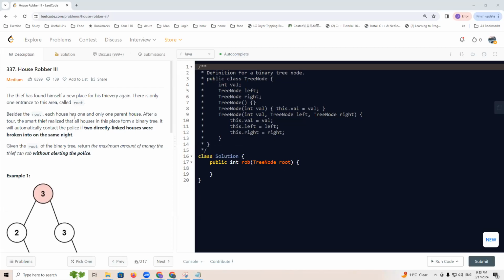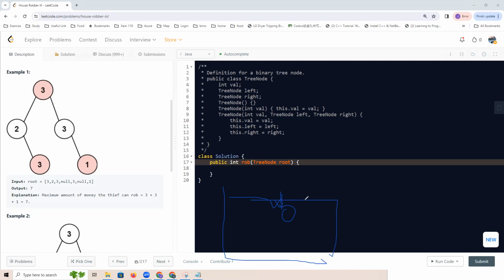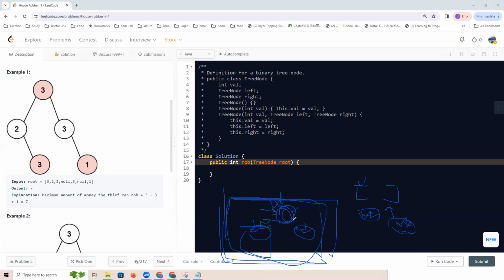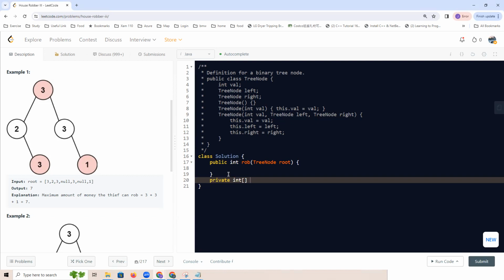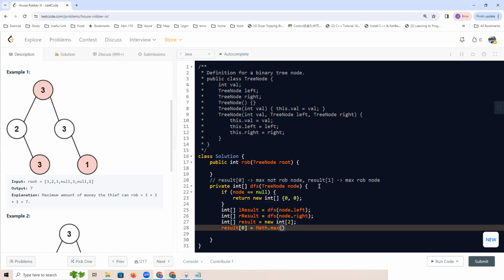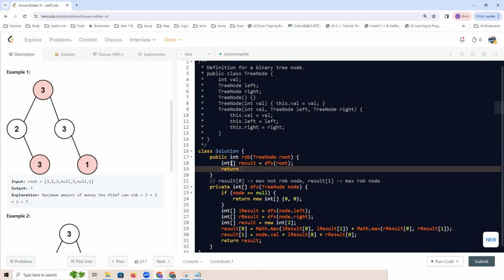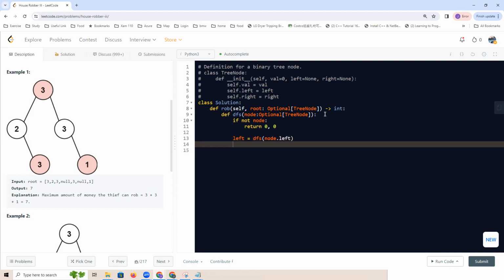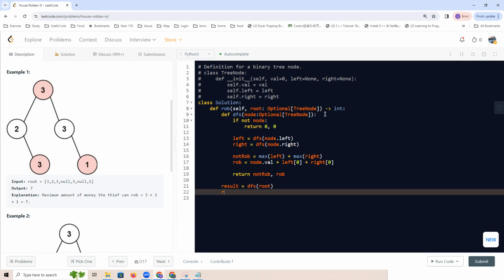337. House Robber III